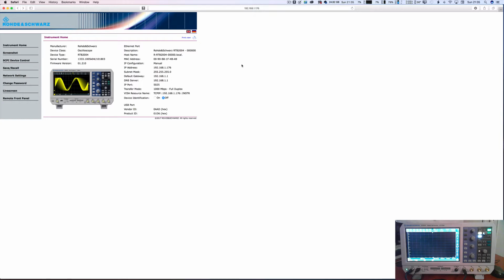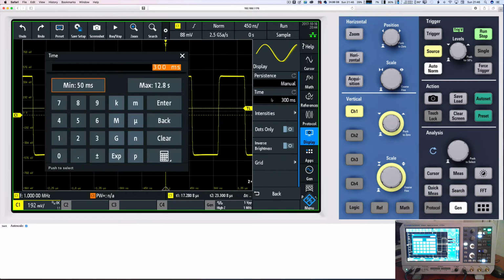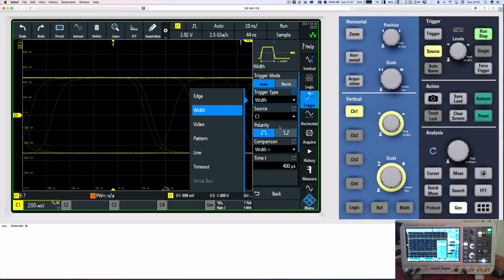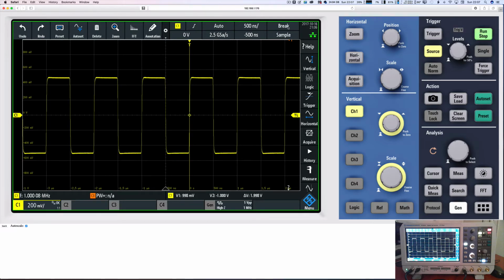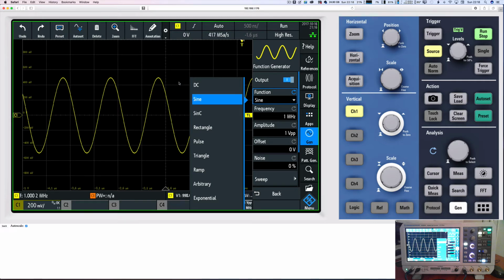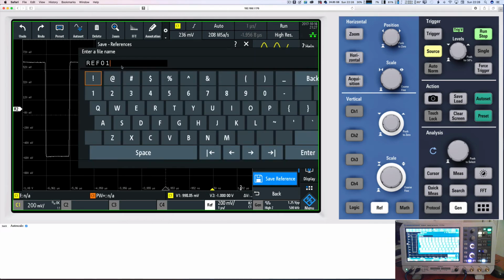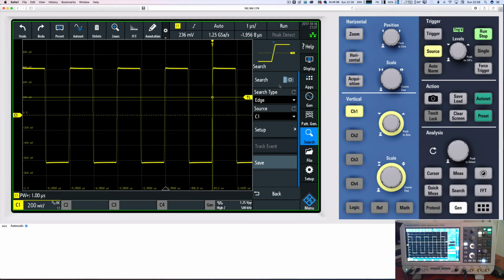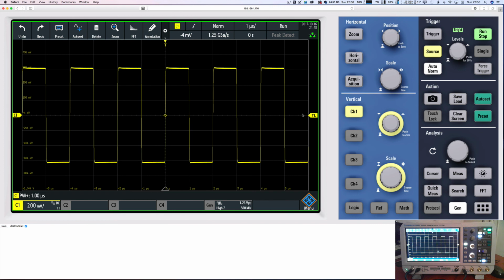Rohde & Schwarz RTB2004 Oscilloscope Web Interface Software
A review of the web interface / software on my Rohde & Schwarz RTB2004 300MHz Mixed Signal Oscilloscope.

An in-depth review of the web user interface showing both the actual scope and the web ui using ScreenFlow.

Please see my other review videos of this RTB2004 and more to follow shortly...